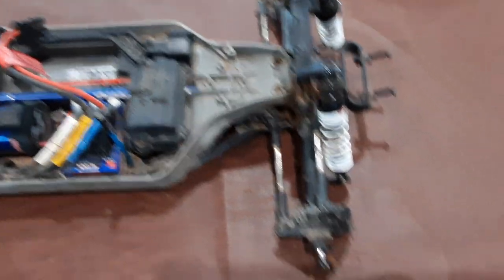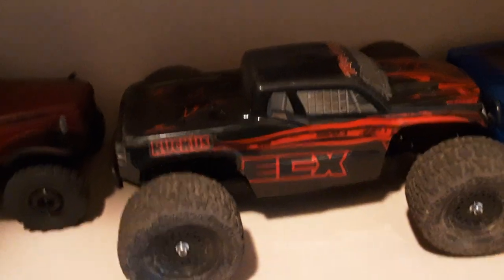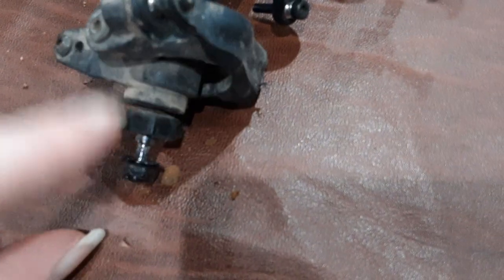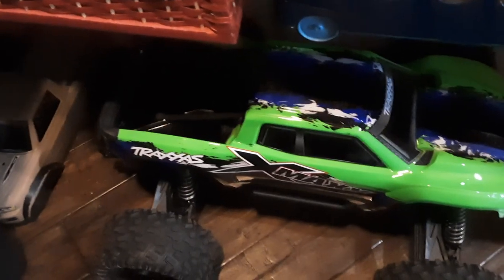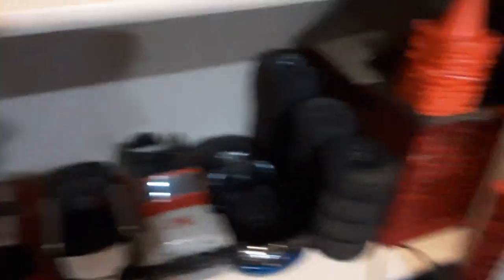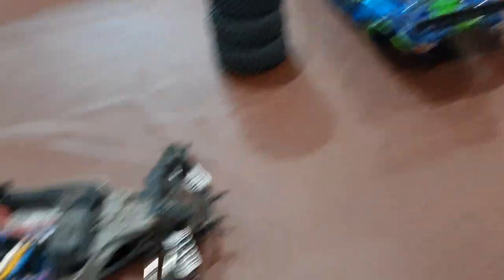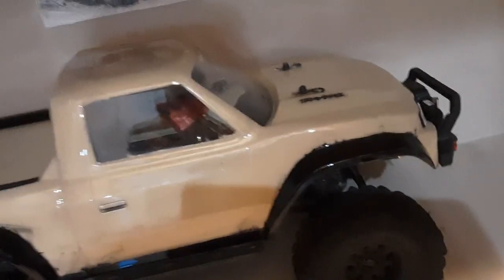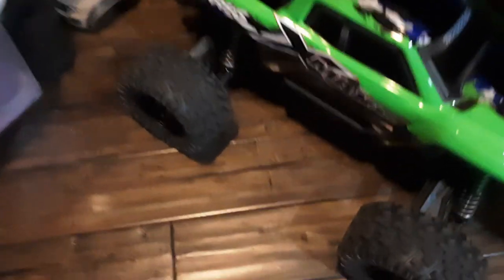showing you my RC closet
show you my RC closet